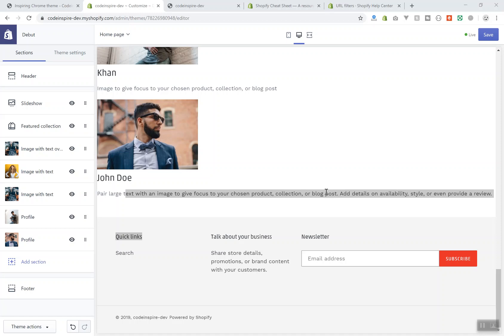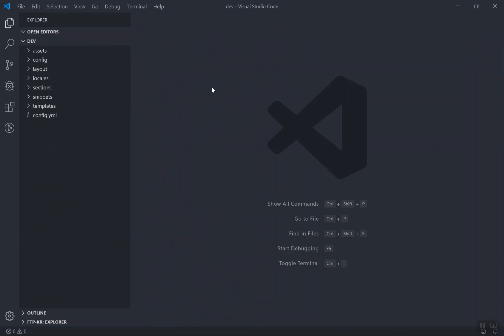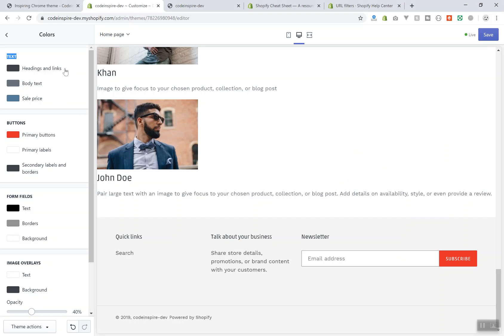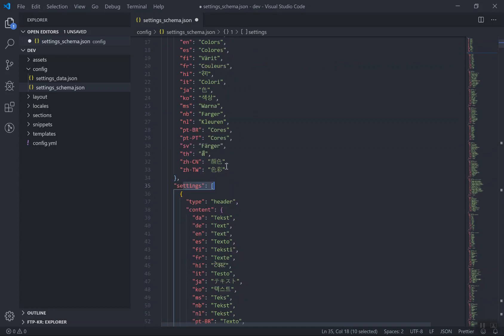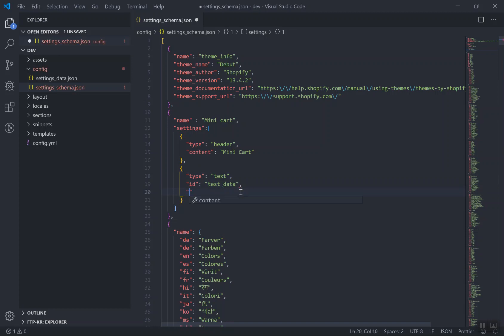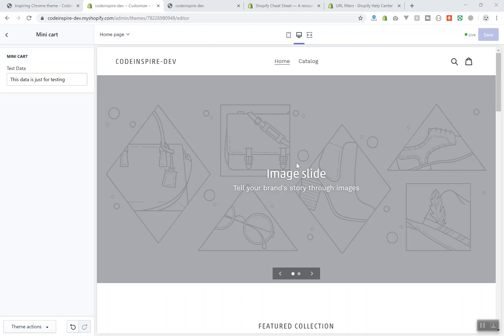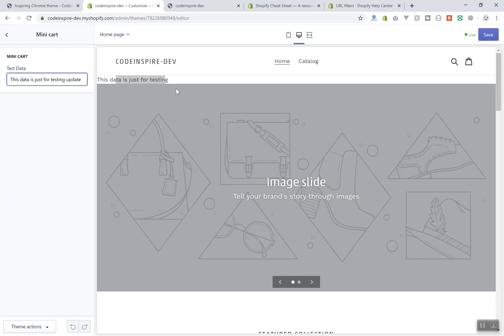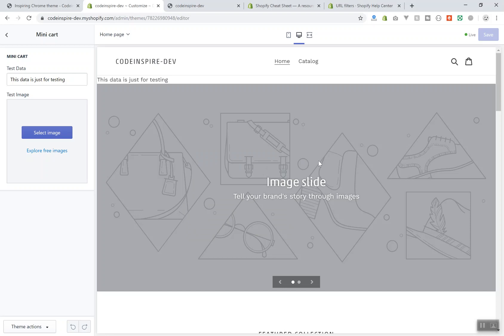16 - Theme Settings for Everywhere Shopify for Developers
Theme Settings for Everywhere   Shopify for Developers